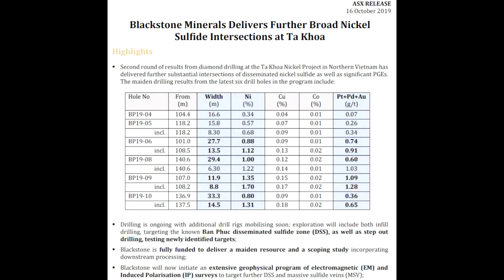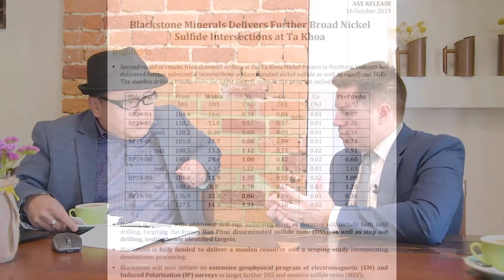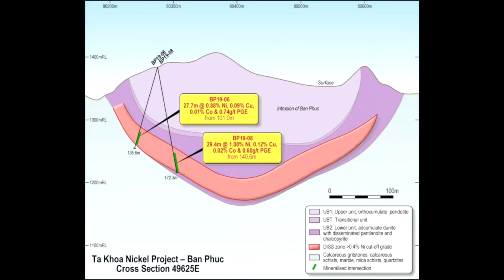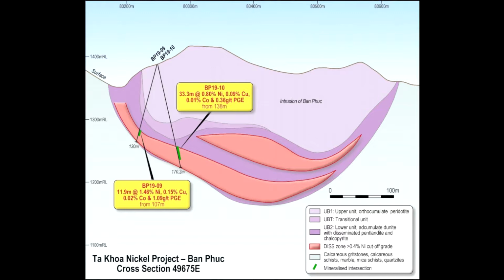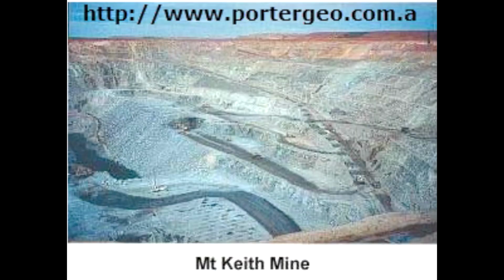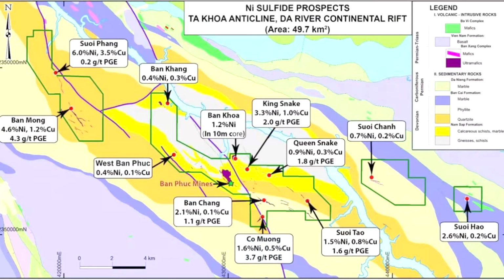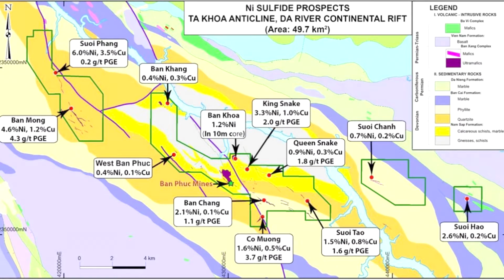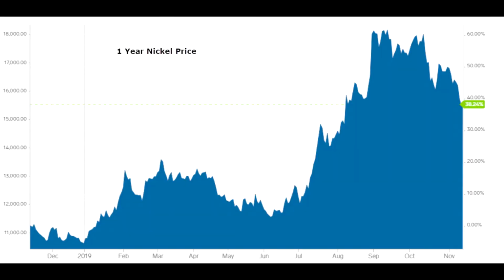Coffee with Samso - Episode 026 -Developing the Ta Khoa Nickel Project, Vietnam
Blackstone Minerals have been working hard on the Ta Khoa Nickel project since Scott Williamson had the last Coffee with Samso.  I have always liked nickel and I still think that the good times are not here yet.  What Scott and his team are trying to define is a Nickel Sulphide deposit that will be payable to mine.  As in the property investment strategies, location is the most important component which will determine the ingredients within the rock types.  I do feel that Blackstone Minerals are in the right address and the recent drilling proves that they are taping some good mantle materials.

Form a geological point of view, these are critical components.  I do agree that there may be some sovereign issues but from what I am hearing, these are not creating any barriers.  As in these developing countries in Asia, economic development is of the utmost importance.  I have many business associates who tell me that Vietnam is no longer a sleepy place. Things are booming and the labour costs are no longer as they were in the past.  I am not saying that they are Western standards but they are definitely signs of economic growth.

I have always enjoyed my conversation with Scott and this is another great conversation as we learn of the discovery of Platinum, Palladium and Gold discovery in their recent exploration.  Mobilisation of multiple rigs to the site is a great sign that money is going into the ground.

It is a great update on Blackstone Minerals and their journey to develop the Ta Khoa Nickel Project.

This is a platform for supporting creators like me. Please consider helping out and pick your reward here:

If you would spend some time and support this YouTube channel, I would be totally appreciative.  So please feel free to pick a reward, or simply chip in any amount starting from $1  :-)